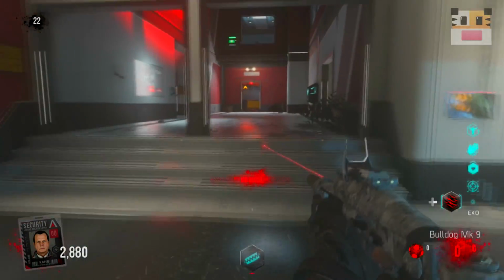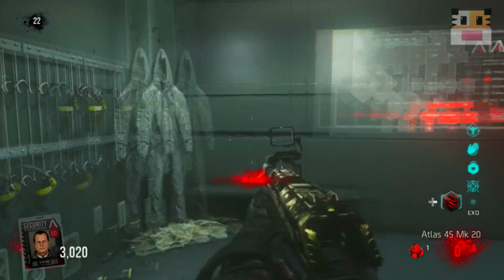COD Advanced Warfare "Exo Zombies" DLC - "Zombies Review" (My Thoughts on The New COD AW Zombies)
COD Advanced Warfare Exo Zombies DLC on Zombies Review and My Thoughts on The New COD AW Zombies. This video will talk about COD Advanced Warfare Exo Zombies and my Zombies Review and My Thoughts on The New COD AW Zombies. This COD Advanced Warfare Exo Zombies Gameplay features my World Record round 25 in the background in COD Advanced Warfare Exo Zombies. I think this COD Advanced Warfare Exo Zombies game mode is very good and looks very polished.

Looking for the best YouTube Partnership?
Join Freedom!
 - No lock in contract
 - High CPM
 - Instant Managed Status
 - Collaboration through active Forums

Use this link to get a better chance of getting in and to show support for the channel

► COD Advanced Warfare "Exo Zombies" DLC - How To Do The "Easter Egg Tutorial" (COD AW Zombie)

► COD Advanced Warfare "Exo Zombies" DLC - Best High Round "Exo Zombies" Training Spot (COD AW Zombie)